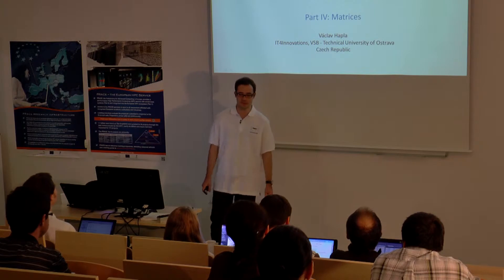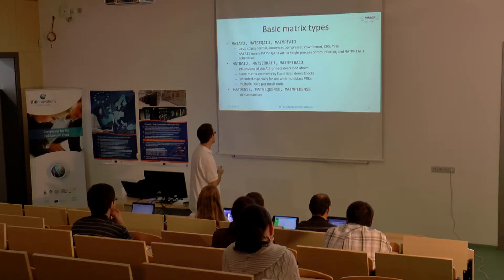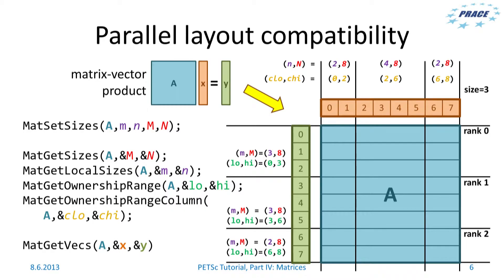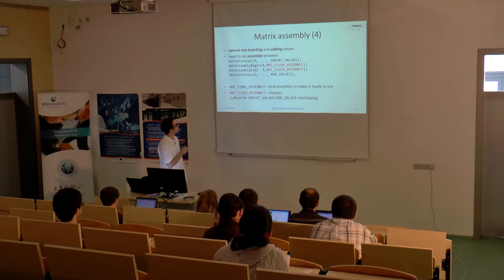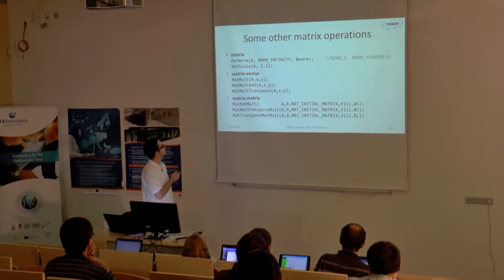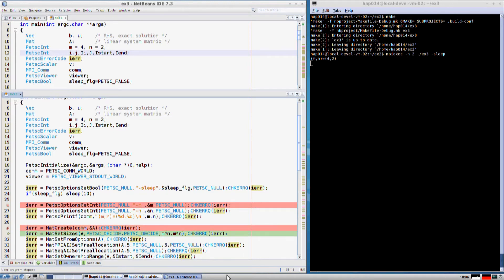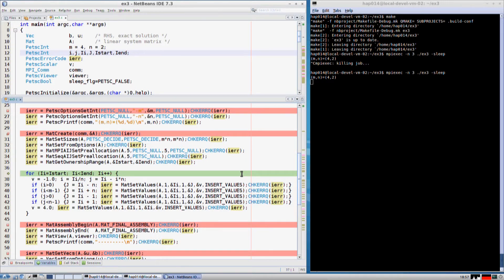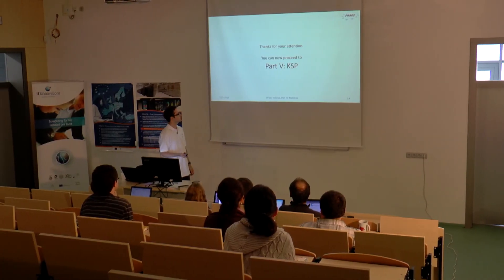PRACE Video Tutorial - PETSc Tutorial: Matrices (4/5)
A PRACE PETSc training video tutorial on Matrices, prepared by VŠB-TUO (Czech Republic).

To download the slides of the video please visit the following PRACE Training Portal webpage: